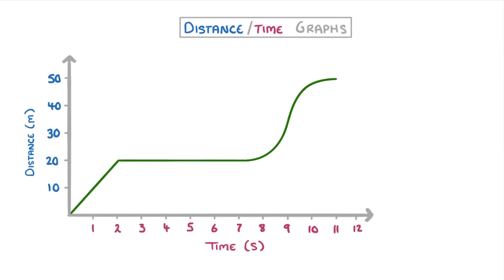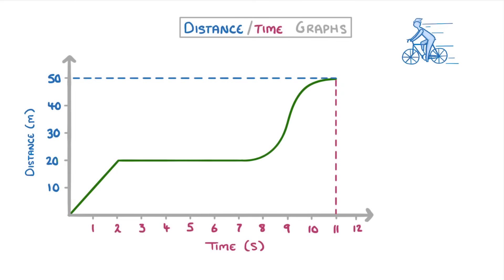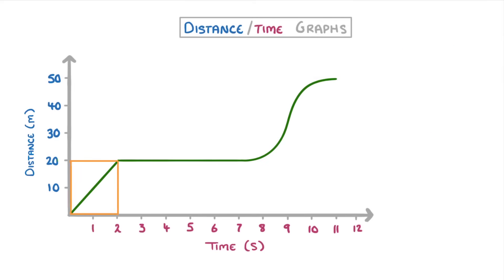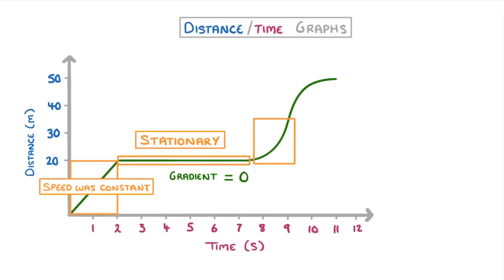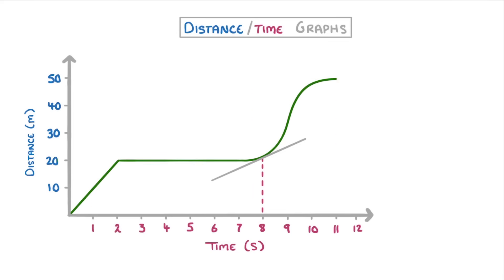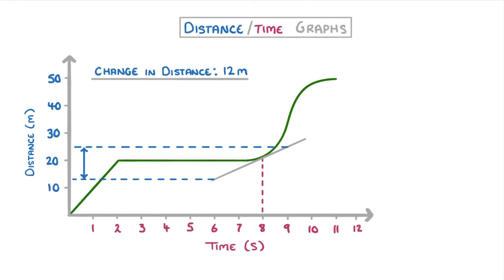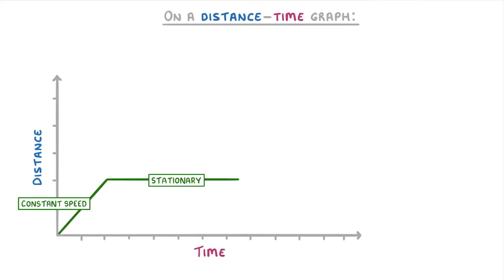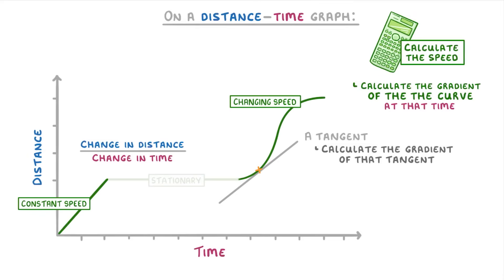GCSE Physics - Distance-Time Graphs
This video covers:
- How to interpret distance-time graphs
- How to calculate speed on a distance-time graph
- What the gradient of the line means
- Drawing a tangent